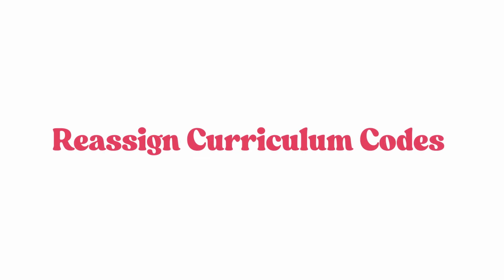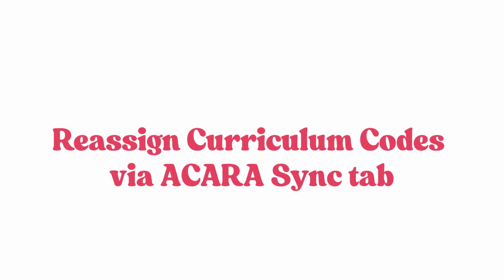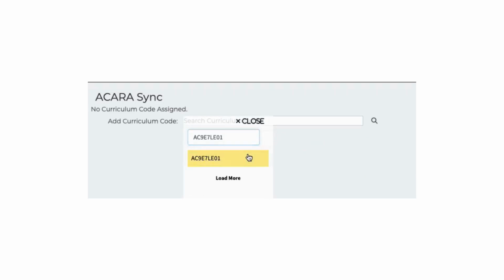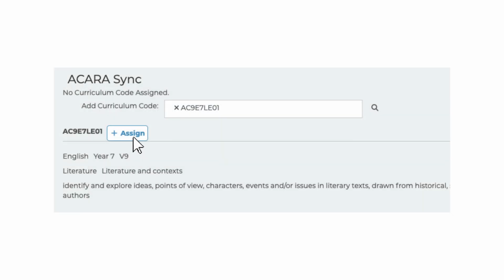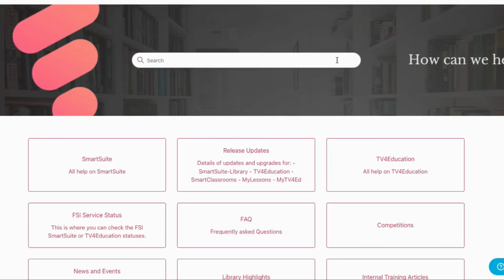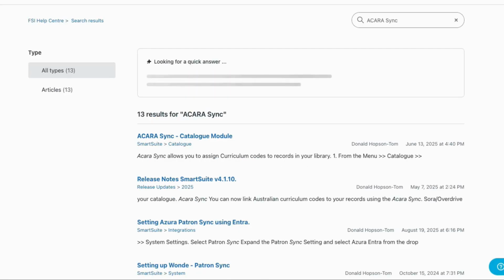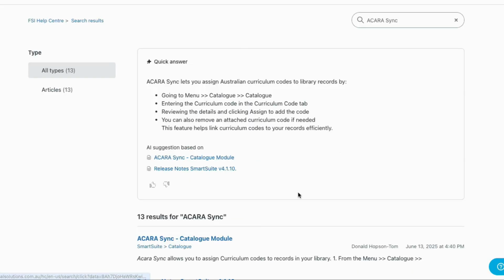FSI Exclusive Feature: ACARA Sync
Learn how to use our new ACARA Sync feature in SmartSuite! This exclusive feature allows you to allocate ACARA codes to your collection, making it easier for teachers to search and discover resources aligned with the Australian Curriculum. In this video, we'll walk through searching by ACARA codes and how simple it is to assign them!